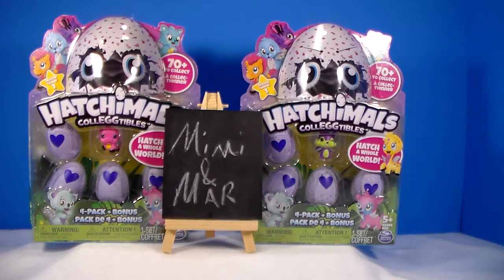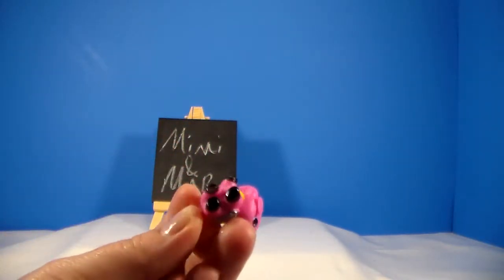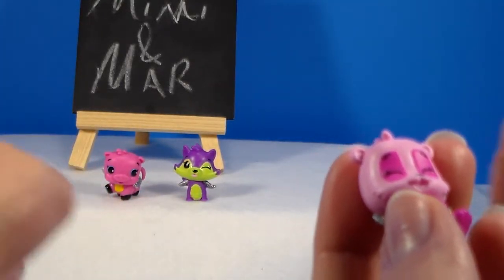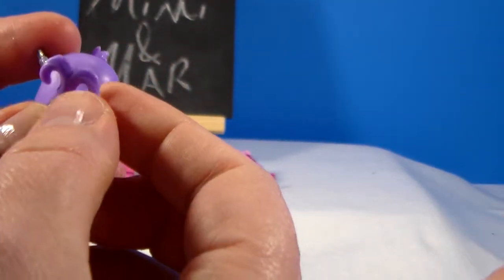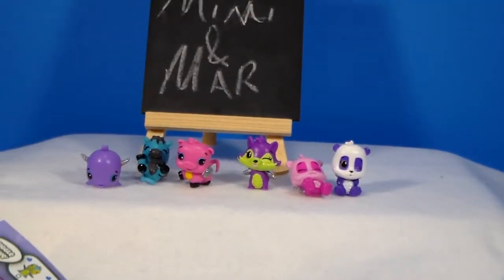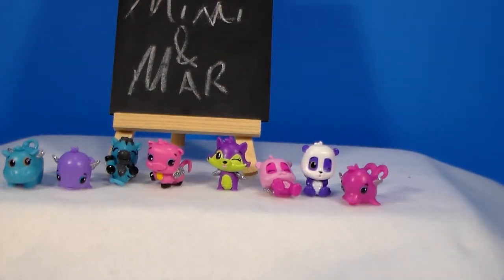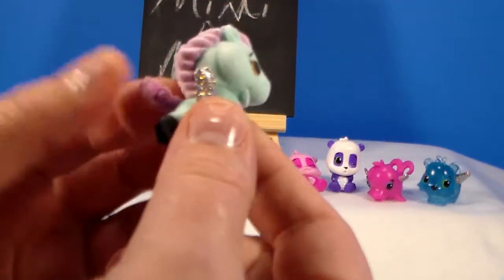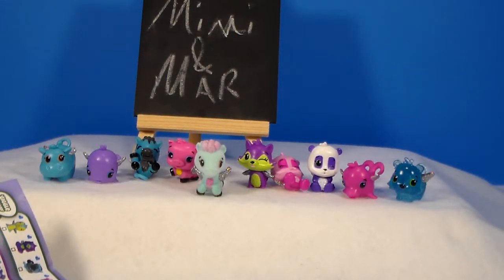Limited Edition found! Hatchimals Colleggtibles 4 packs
Hi everyone. We finally found some more Hatchimals in our area. One of these packs even has a limited edition pet. Our first ever! So check it out and hope you enjoy. ~Mimi